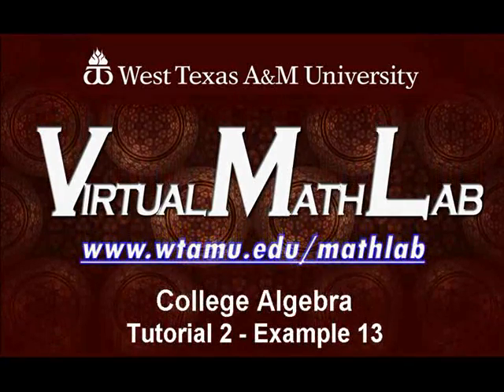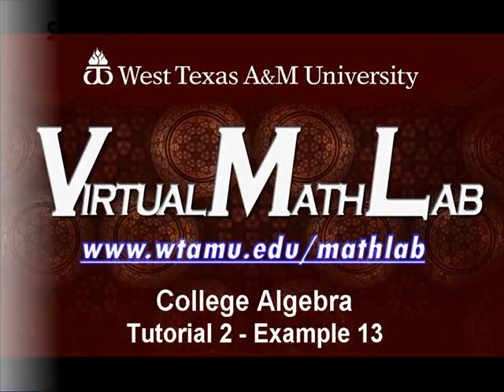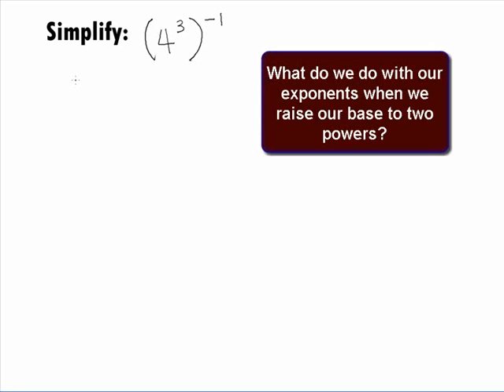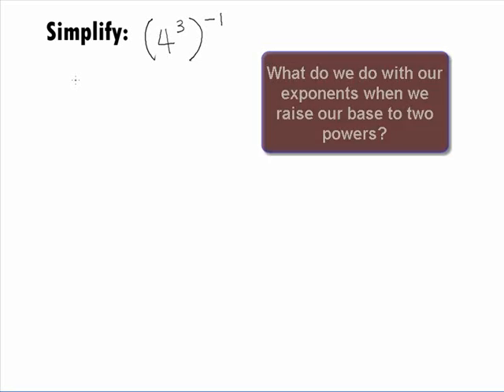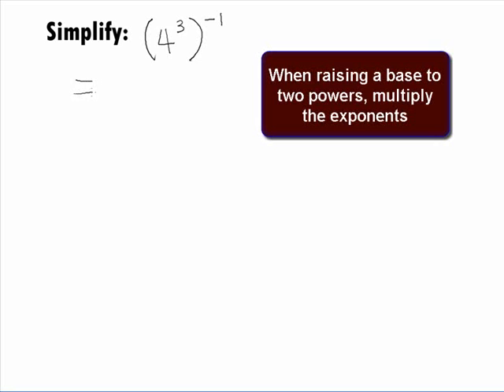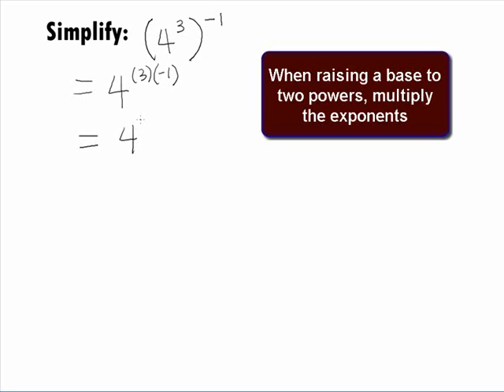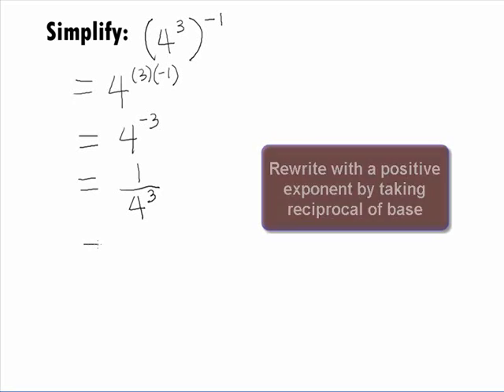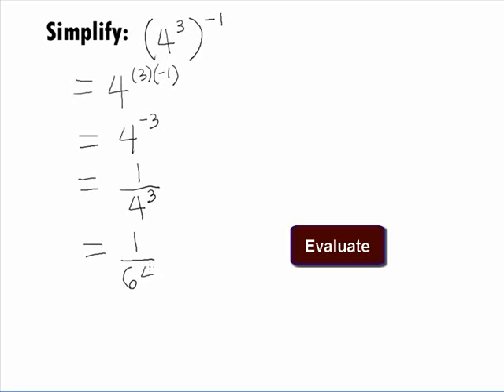College Algebra Prerequisite - Power to a Negative Power Example